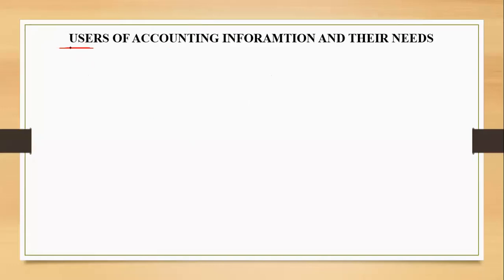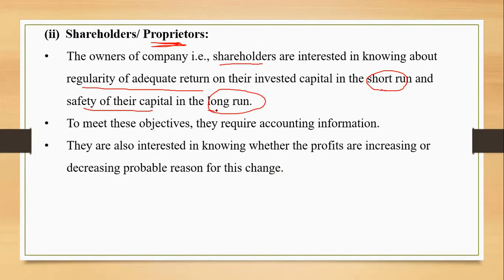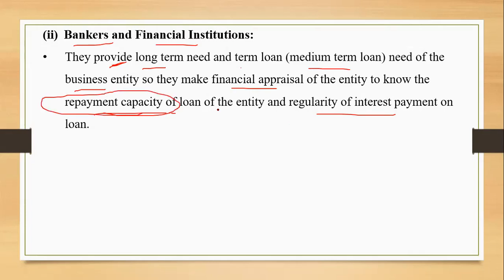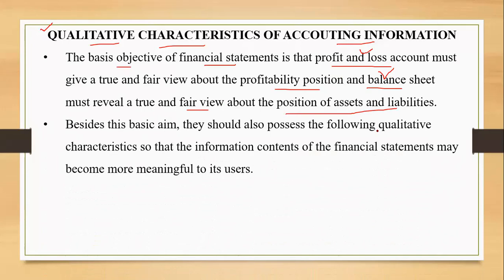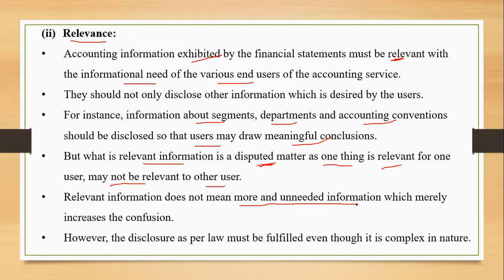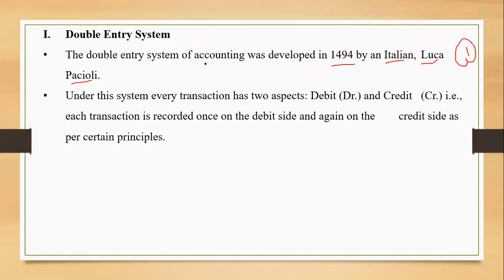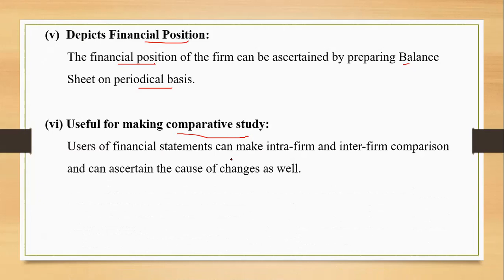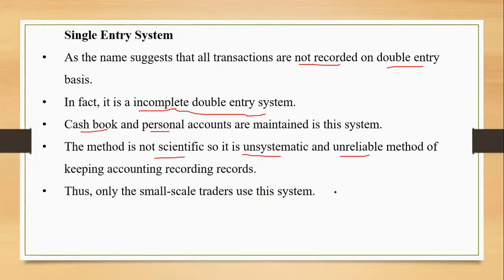INTRODUCTION TO ACCOUNTING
THIS VIDEO WILL HELP YOU TO UNDERSTAND THE OBJECTIVES OF VARIOUS USERS OF ACCOUNTING INFORMATION, QUALITATIVE CHARATERISTICS OF ACCOUNTING INFORMATION AND SYSTEM FOLLOWED IN ACCOUNTING - DOUBLE ENTRY SYSTEM AND SINGLE ENTRY SYSTEM. PLEASE CHECK THE PLAYLIST FOR REMAINING VIDEOS.